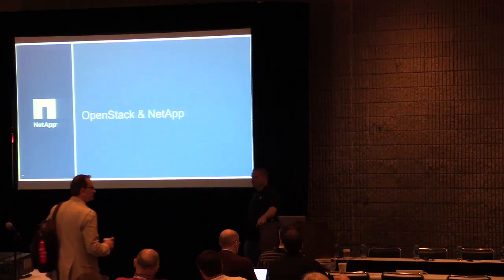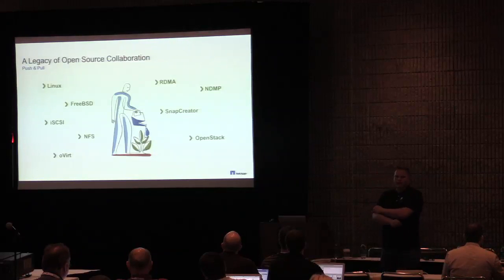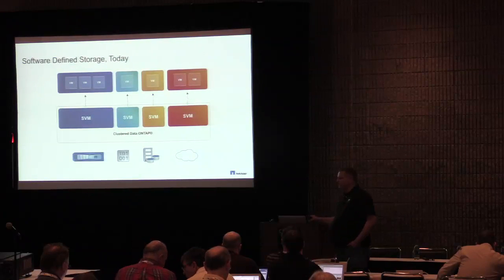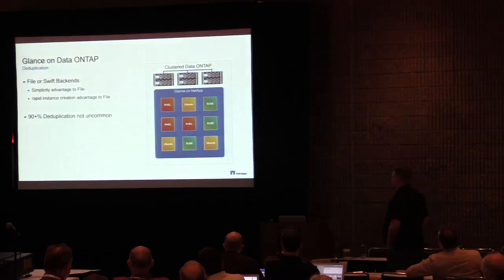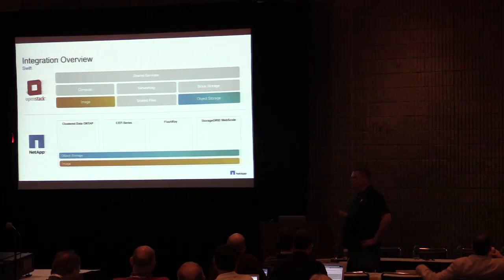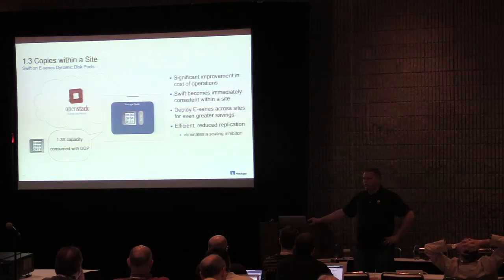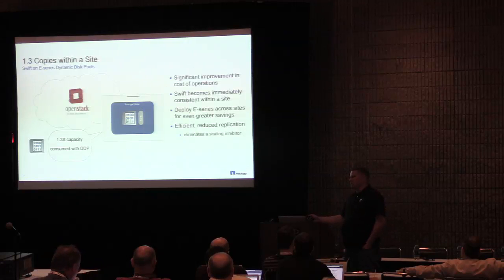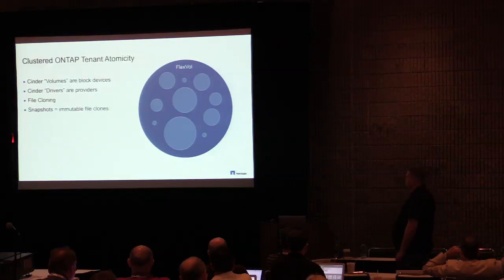NetApp Storage for OpenStack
NetApp Storage for OpenStack features NetApp's Robert Esker.

NetApp has been polishing and expanding its OpenStack integration over the last five OpenStack releases. Join Rob Esker to learn how NetApp has combined its rich set of storage efficiency, data protection, and security features for critical enterprise requirements with the power of OpenStack. Discover how to consistently meet stringent SLAs for classic application infrastructures delivered "as a service" and deploy native cloud applications in a manner that is scalable, efficient, and cost effective.

Whether you require block storage, object storage, or OpenStack's upcoming file share service, Rob will demonstrate the value of NetApp over a "do-it-yourself" storage experiment that uses the lowest common denominator of components.

Discover how, together, OpenStack, the open-source cloud platform, and NetApp® Data ONTAP®, the world's #1 storage operating system, are greater than the sum of their parts.